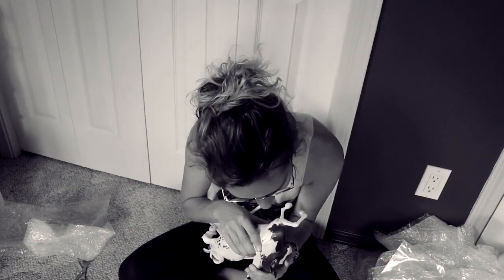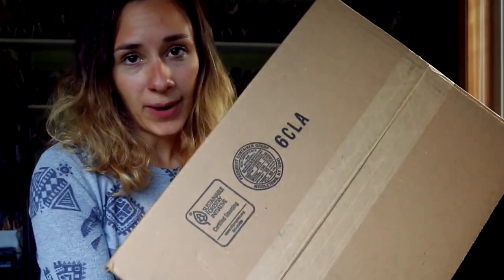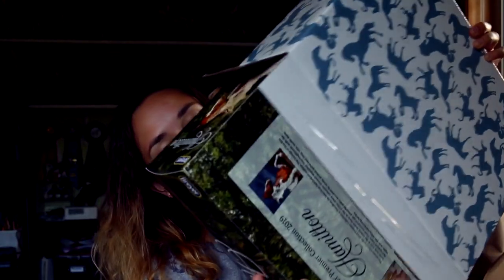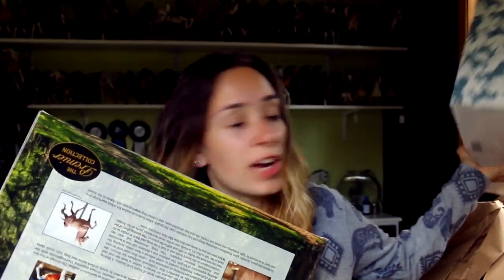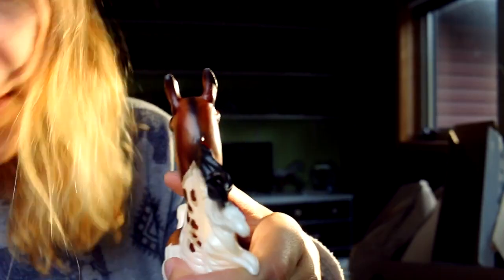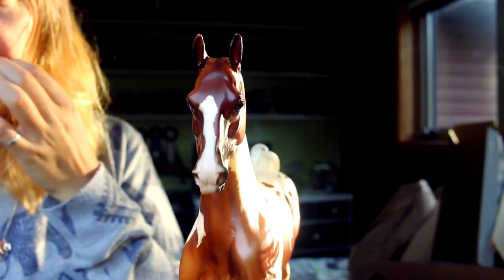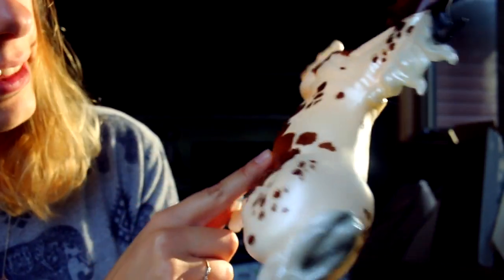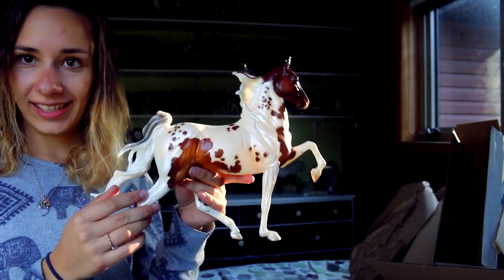UNBOXING Breyer Premiere Club Hamilton REPLACEMENT!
Model Horses•Customizing•Tutorials

• TOOLS •
3M Respirator Mask with Particle Filters
Vapour/Paint Filters Disposable
Vapour/Paint Filters Replaceable

Airbrush with Hose

Iwata Nozzle

Drop Sheet

Airbrush Hood

Super Lube

1ounce is sufficient

MakeUp Brushes

Kneaded Eraser
Single
4-Pack with cases

Apoxie Sculpt
1 lb
4 lbs

Cutting Mandrel
Metal Cutting Wheels

60 Grit Sander Drums (coarse)
120 Grit Sander Drums (medium)
240 Grit Sander Drums (fine)

Needle Files

Rust-Oleum Primer

Super Glue Liquid

Baking Soda

Assorted Sandpaper
220 Grit

Safety Glasses

Yellow Gloves

Latex Gloves

• SOCIAL MEDIAS •
• WEB •